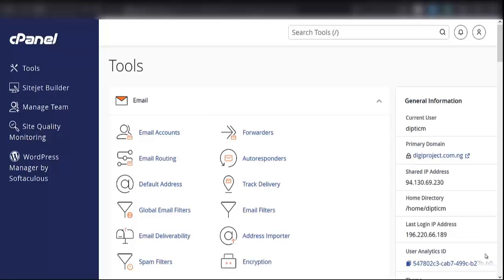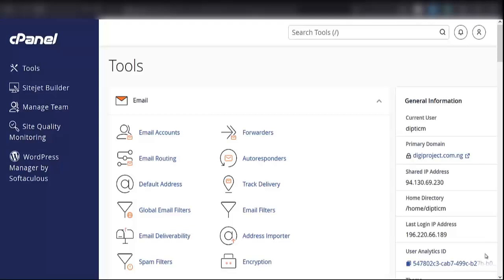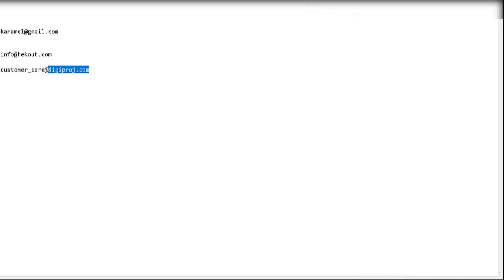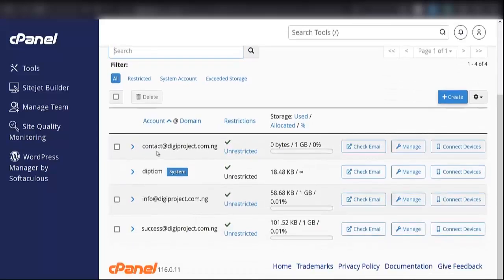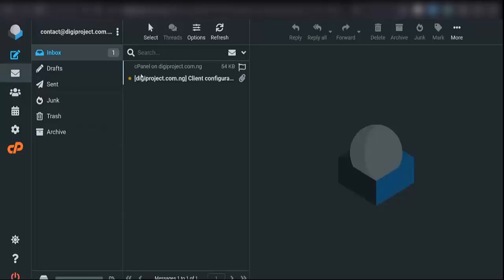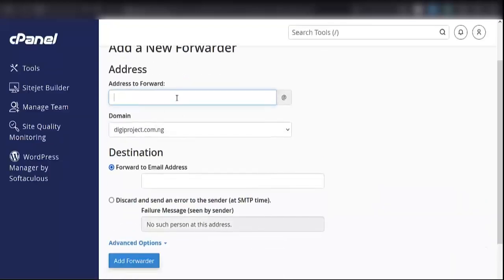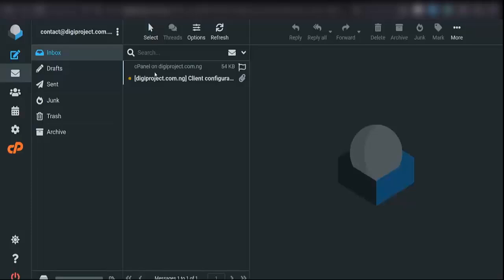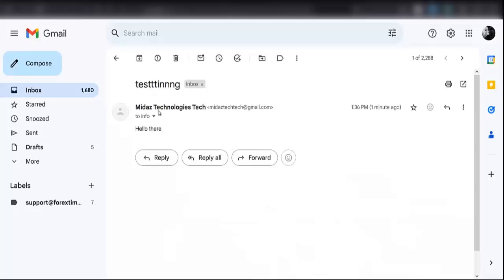Create Free Domain Email & Auto Forward in 2025 (Easy Tutorial)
In this video, I’ll show you how to create domain-based email accounts and set up email forwarders to streamline communication like a pro.

📬 You’ll Learn:
✅ How to create email using your domain
✅ How to set up email forwarding to Gmail or another account
✅ Best free and paid options for domain email hosting
✅ How to test and manage your domain emails
✅ Bonus: How to keep your emails out of spam

Perfect for small businesses, freelancers, and creators looking to boost their professional image online